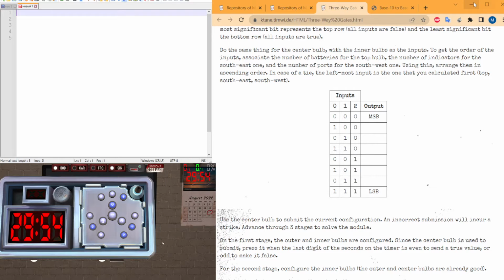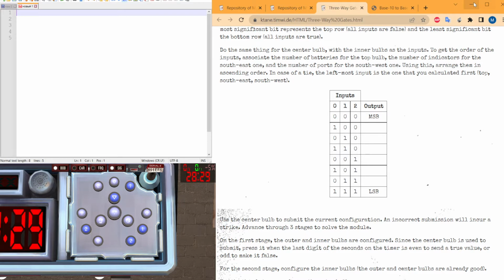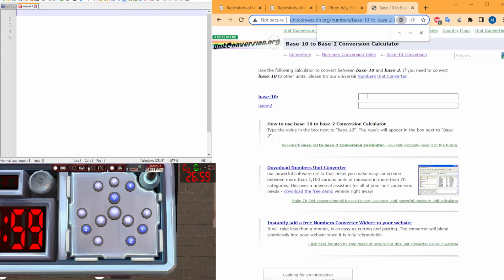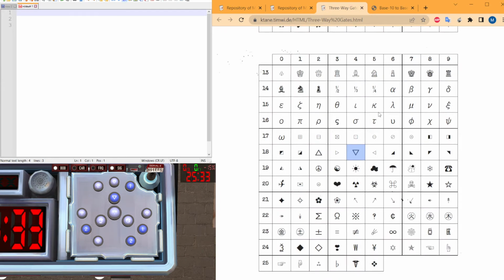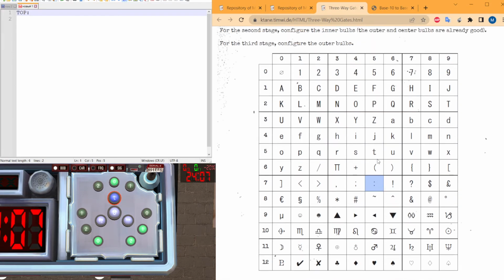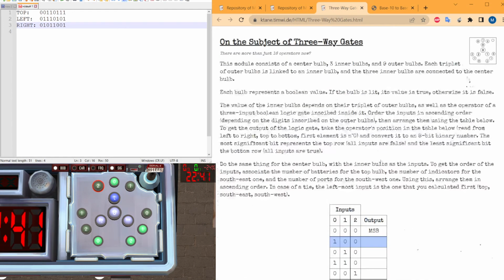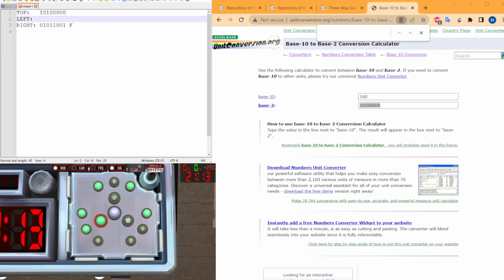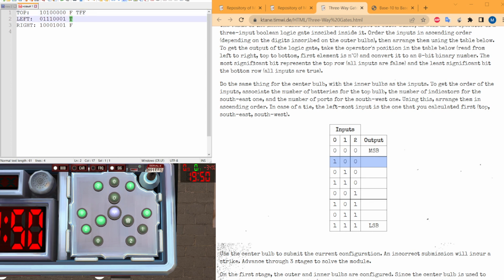KTaNE - How to - Three-Way Gates